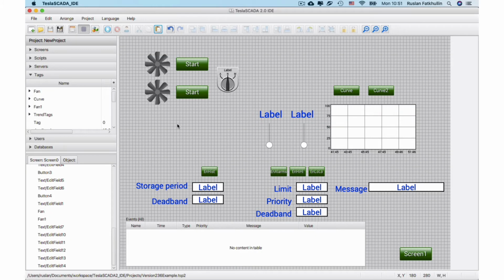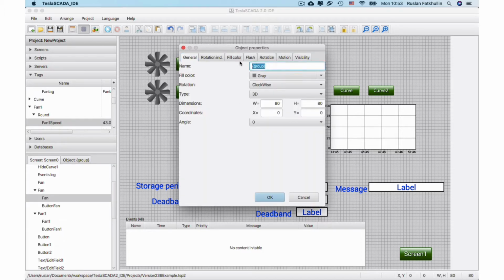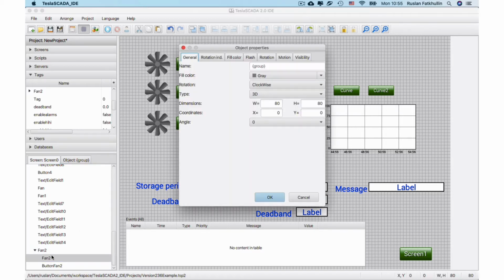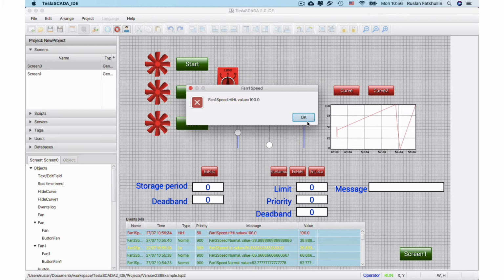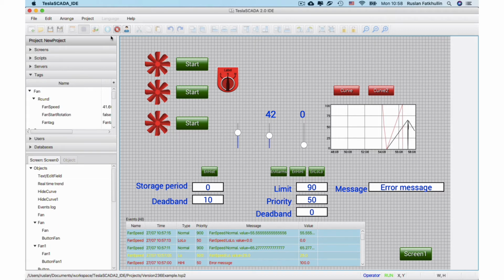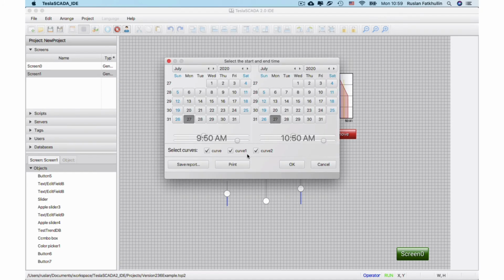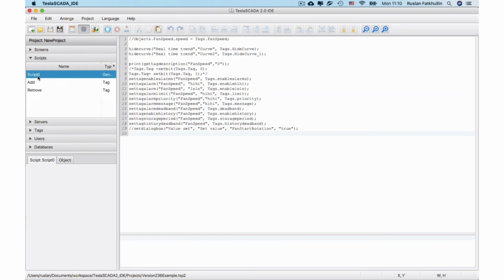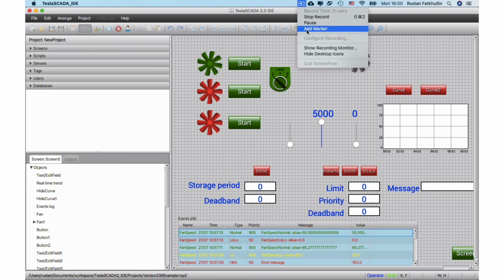Version 2.36. Indirect names and new ST functions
Version 2.36. WHAT'S NEW: This video describes how to use indirect name in tag and in objects.

Script functions used in example:

gettagenablealarms(Input1) - used to get tag information about enable or not alarms. Input1 contains name of the tag.
Example: bool enablealarm = gettagenablealarms(“tagname”);

settagenablealarms(Input1, Input2) - used to enable or disable alarms for the tag. Input1 contains name of the tag; Input2 contains value (true for enable or false for disable).
Example: settagenablealarms(“tagname”, “true”);

Example: settagalarm(“tagname”, ‘hihi”, “true”);

Example: settagalarmpriority(“tagname”, ‘hihi”, 500);

Example: settagalarmmessage(“tagname”, ‘hihi”, “Value is to high”);

settagalarmdeadband(Input1, Input2) - used to set tag’s alarm deadband. Input1 contains name of the tag; Input2 contains deadband’s value.
Example: settagalarmdeadband(“tagname”, 0.5);

settagenablehistory(Input1, Input2) - used to enable or disable tag’s history. Input1 contains name of the tag; Input2 contains value (true for enable or false for disable).
Example: settagenablehistory(“tagname”, “true”);

settagstorageperiod(Input1, Input2) - used to set tag’s storage period. Input1 contains name of the tag; Input2 contains storage period’s value.
Example: settagstorageperiod(“tagname”, 1000);

settagstoreindb(Input1, Input2) - used to enable or disable tag’s storage value in DB. Input1 contains name of the tag; Input2 contains value (true for enable or false for disable). Example: settagstoreindb(“tagname”, “true”);
settaghistorydeadband(Input1, Input2) - used to set tag’s history deadband. Input1 contains name of the tag; Input2 contains history deadband's value.
Example: settaghistorydeadband(“tagname”, 1.0);

setdialogbox(Input1, Input2, Input3, Input4) - used to call set tag’s value dialog box. Input1 contains title of the dialog box; Input2 contains message, Input3 tag’s name, Input4 contains value to set.
Example: setdialogbox("Value set", "Set value", "FanStartRotation", "true");

addcurve(Input1, Input2, Input3, Input4, Input5, Input6, Input7, Input8) - used to add curve in the trend. Input1 contains name of the trend; Input2 contains name of the curve; Input3 contains name of the tag; Input4 contains line width of the curve; Input5 red part of the curve’s color (0-255); Input6 green part of the curve’s color (0-255); Input7 blue part of the curve’s color (0-255); Input8 contain curve’s type (0-3).
Example: addcurve("Trend", “curve”, “tagname”, 2, 255, 255, 0, 1);

removecurve(Input1, Input2) - used to remove curve from the trend. Input1 contains name of the trend; Input2 contains name of the curve;
Example: removecurve("Trend", “curve”);

hidecurve(Input1, Input2, Input3) - used to hide or show curve on the trend. Input1 contains name of the trend; Input2 contains name of the curve; Input3 contains information about hide or not the curve in the trend.
Example: hidecurve("Trend", “curve”, true);